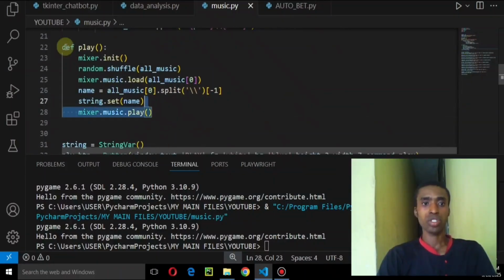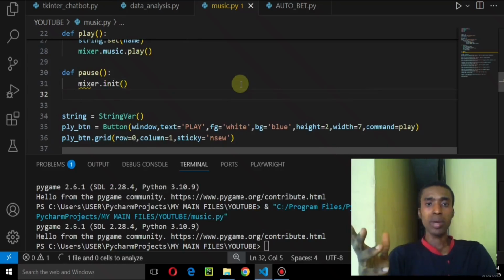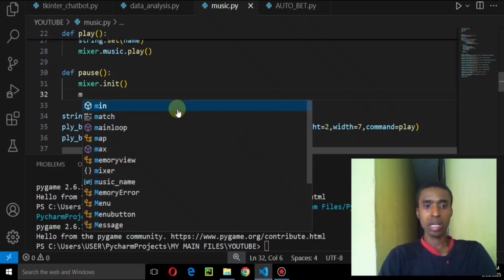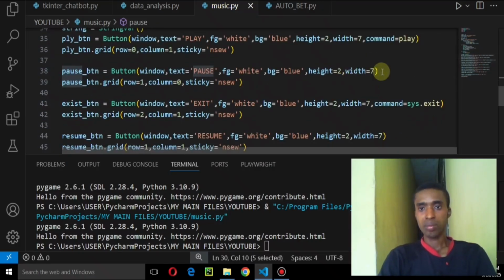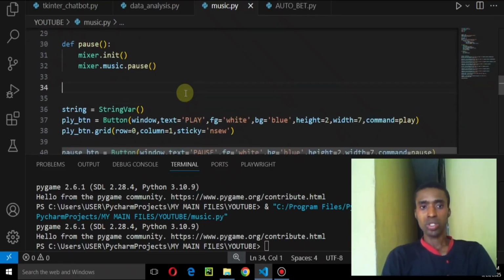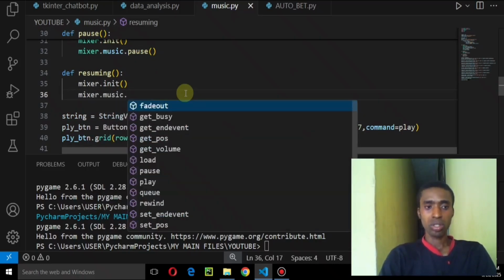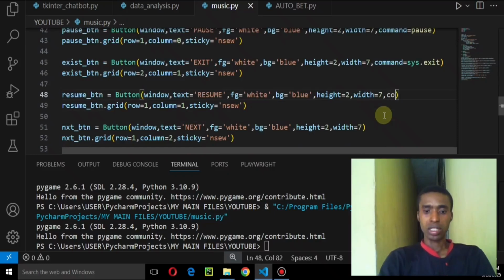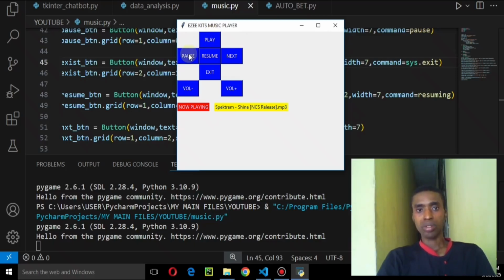How to Create Music Player Using Python with Tkinter | Complete All Buttons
Welcome to Part 8 of our series on How to Create a Music Player Using Python with Tkinter!

In this video, we will complete the functionality for all the buttons in our music player app, including Play, Pause, Stop, Next, and Previous. These buttons will allow us to fully control the playback of the music, making the app more interactive and user-friendly.

You will learn:
- How to create and link multiple buttons to control music playback
- How to implement Play, Pause, Stop, Next, and Previous functionality
- How to control audio playback using `pygame.mixer` functions
- How to update the GUI dynamically based on button presses

By the end of this tutorial, your music player will have complete control over music playback, just like real-world music apps!